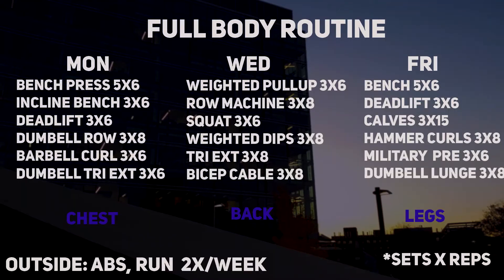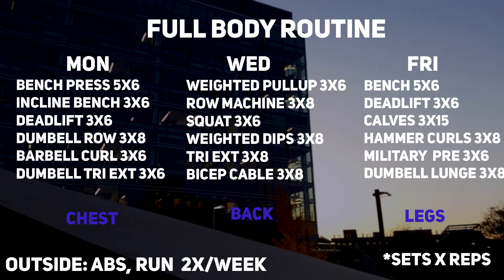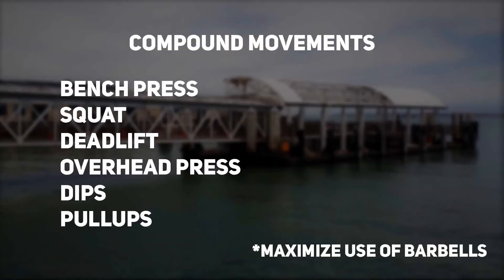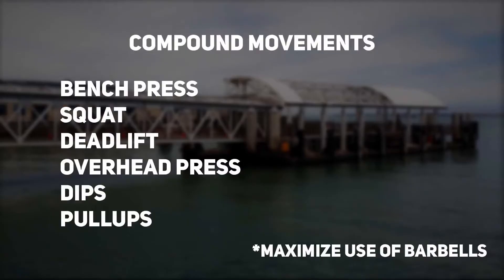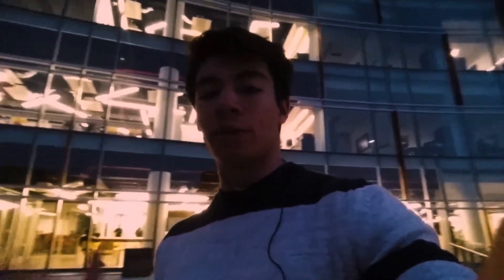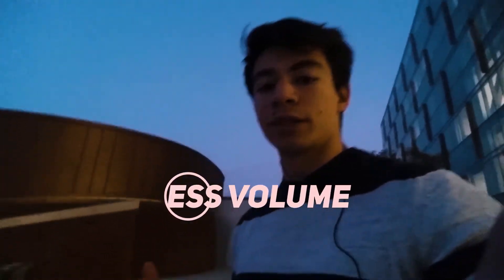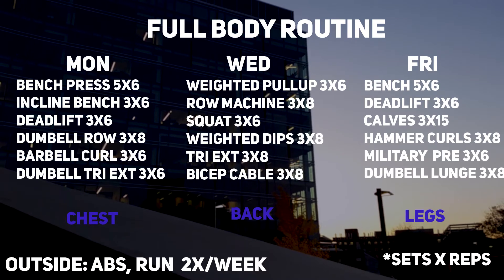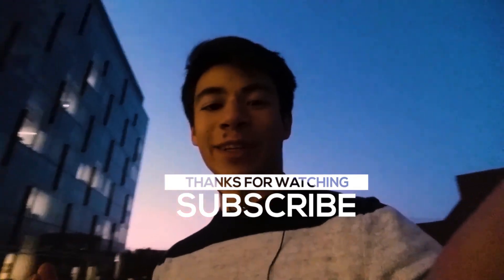How to Create a Full Body Workout Routine/Channel Intro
This video provides an intro to the slowly rebranding channel as well as tips to help beginners create a full body lifting routine.

Thanks to my friends that helped to film.
Thanks to Nirnay for the intro music.